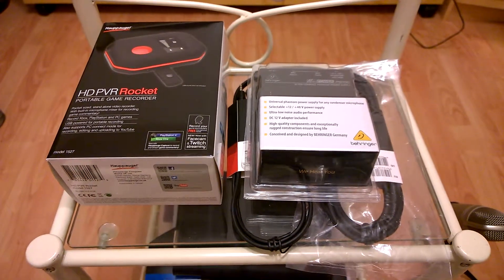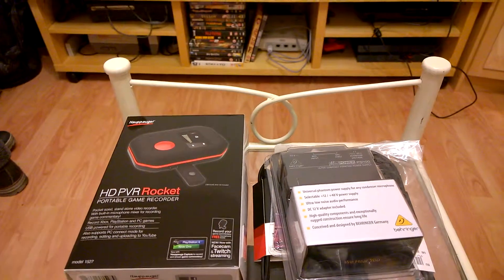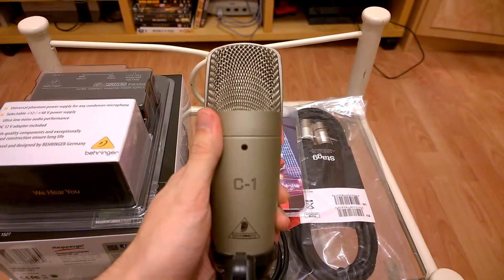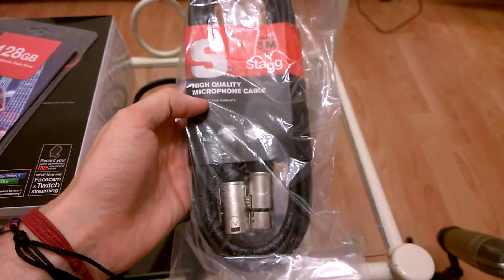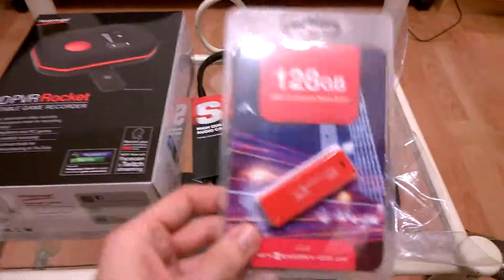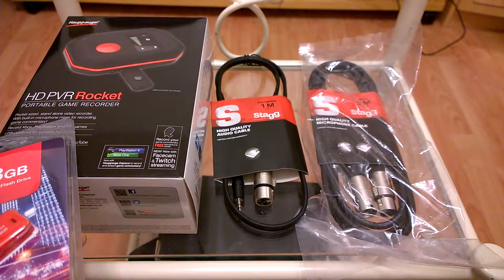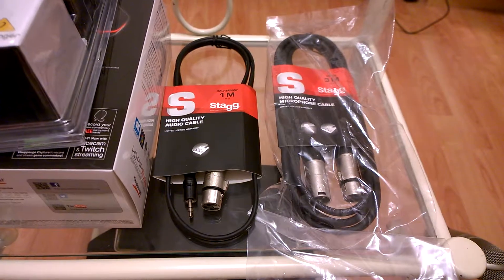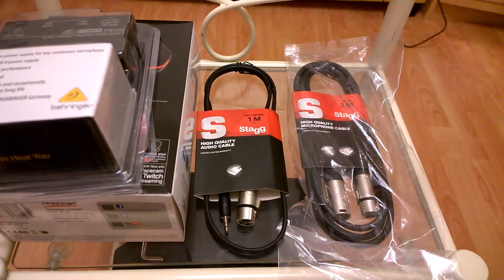Hauppauge HD PVR Rocket equipment and goodies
EDIT: I got the rocket from 365Games not Gameseek!

This is my equipment which I will be using to record my gameplay footage and audio commentary.

The equipment:
Hauppauge HD PVR Rocket
Behringer PS400 Power Supply
MyMemory 128Gb USB 3 stick
Stagg 3.5mm to Female XLR 1m cable
Stagg Male to Female XLR 3m cable
Behringer C1 condenser microphone _________________________________________________________________